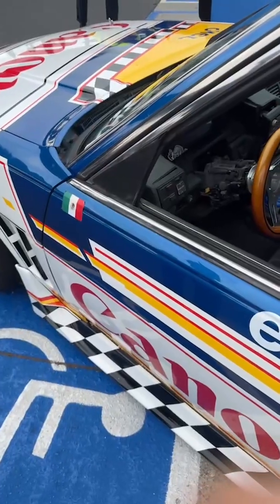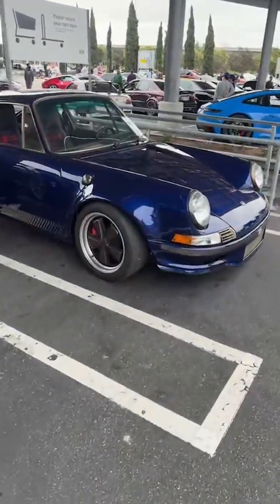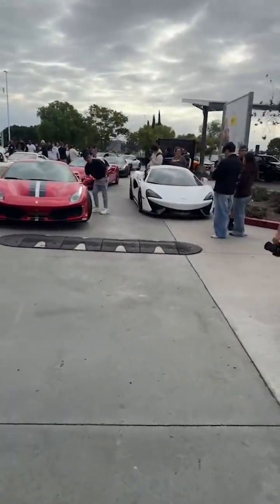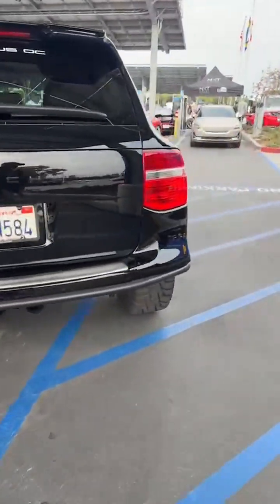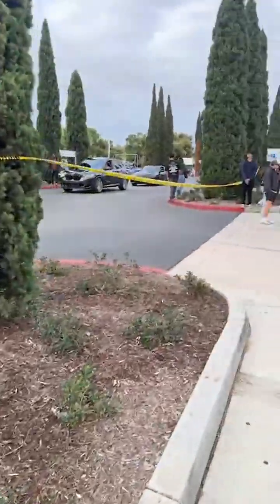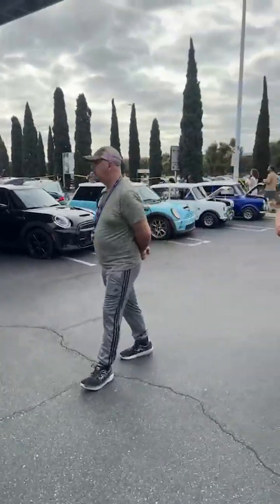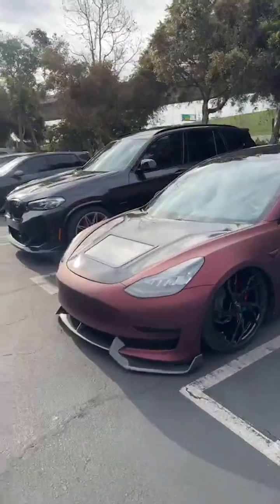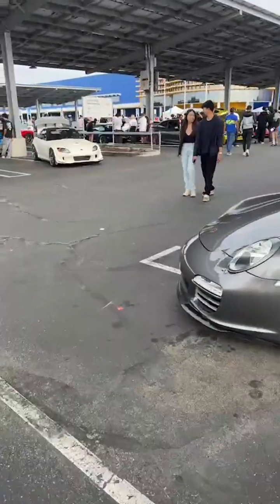Crazy Cars & Coffee at IKEA Costa Mesa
Sick cars and Coffee in Costa Mesa...courtesy of @morningcarclub and @IKEAUSA